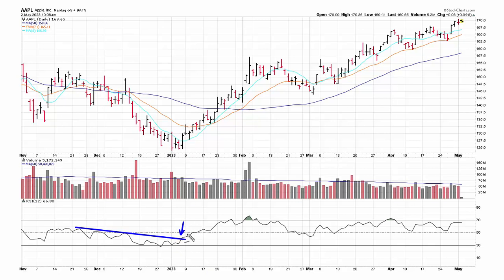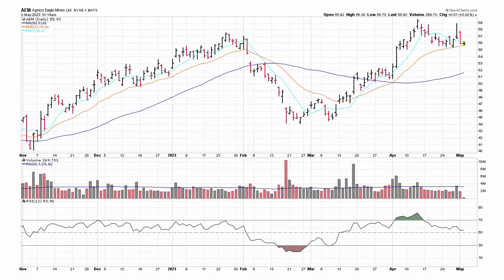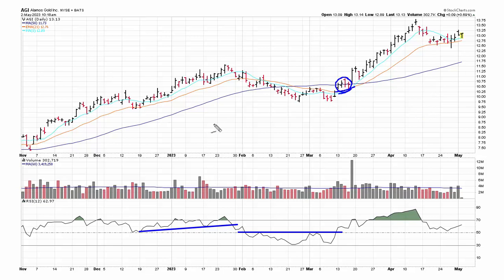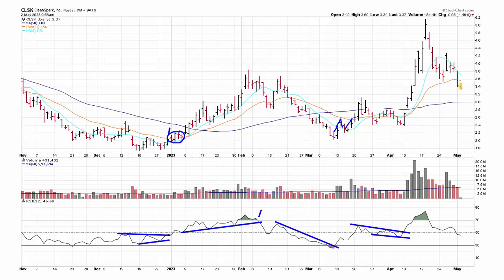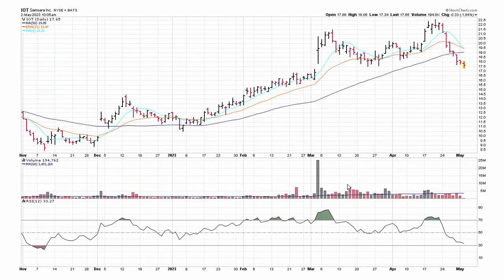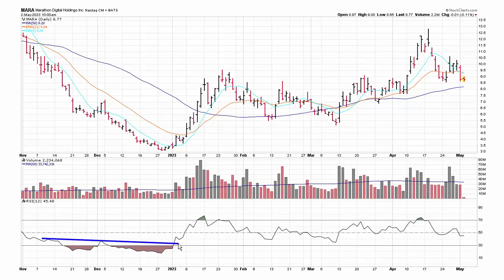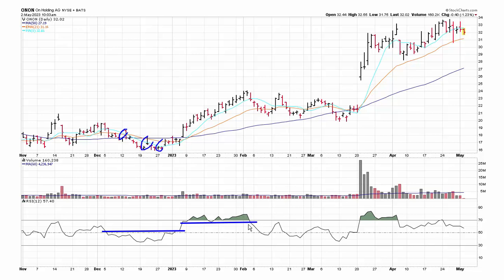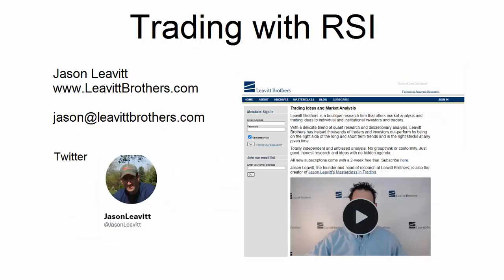Trading with RSI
Leavitt Brothers Open Access